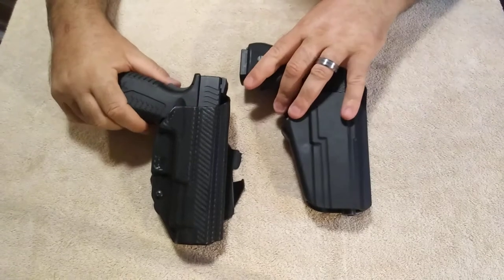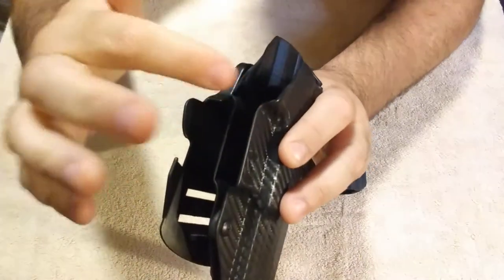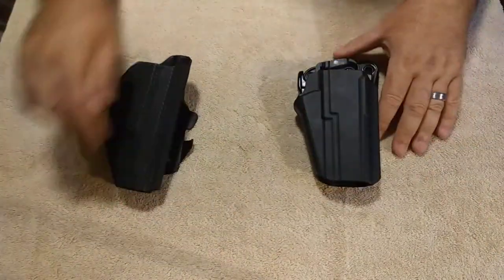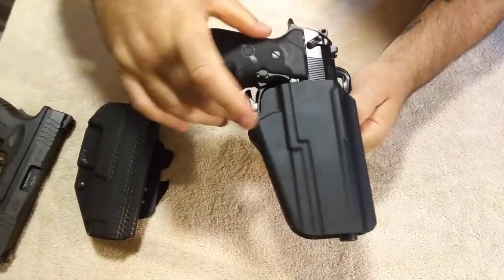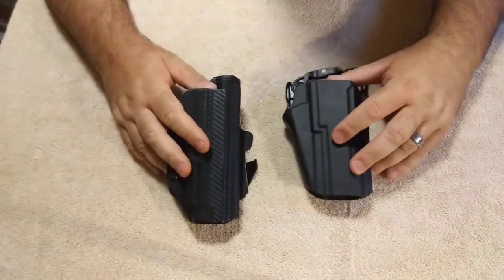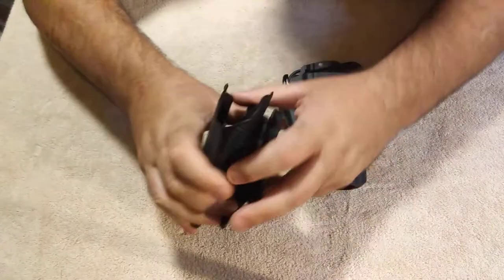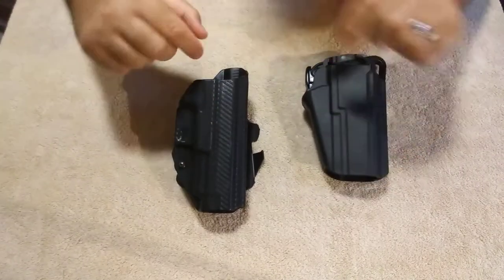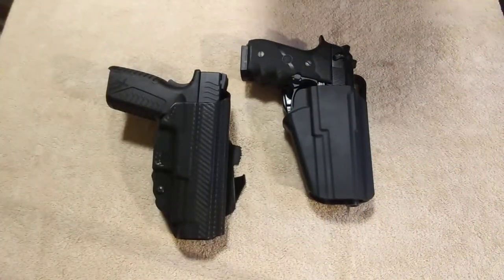Safriland "VS" We the people holsters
This video shows a quality comparison between Safariland holster and We the people holsters.

Yellow Jacket channel will not be responsible for any damage done to ones property, items or harm, accidents done to yourself or any other person at anytime. Anything attempted will be "AT YOUR OWN RISK"